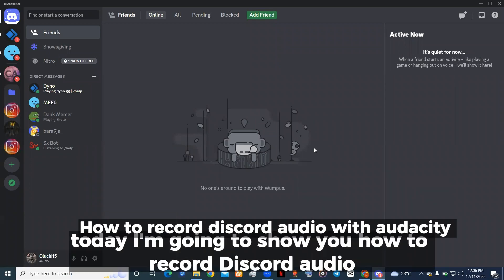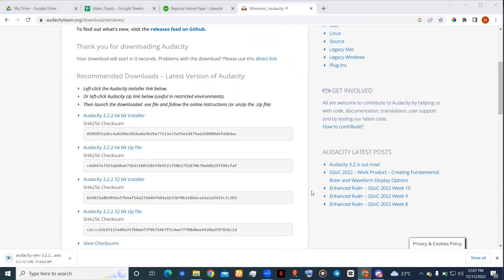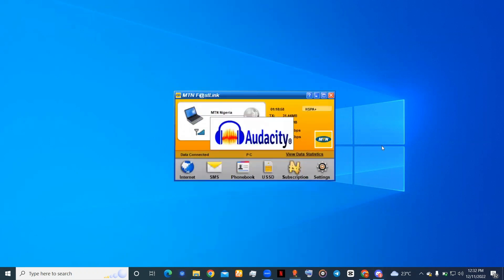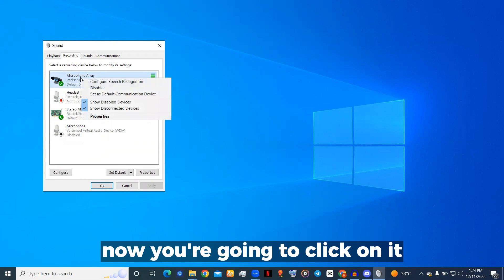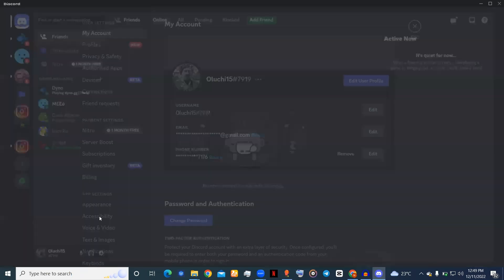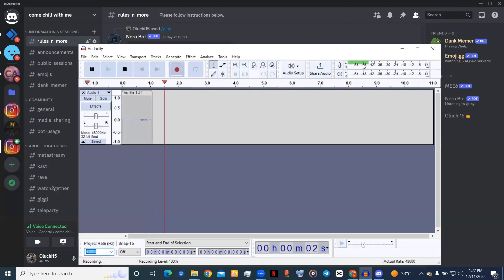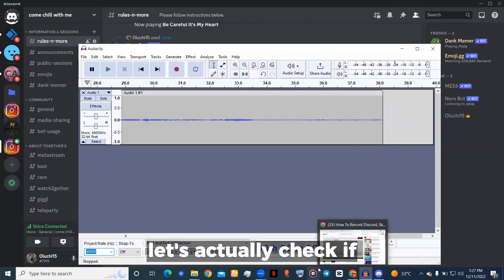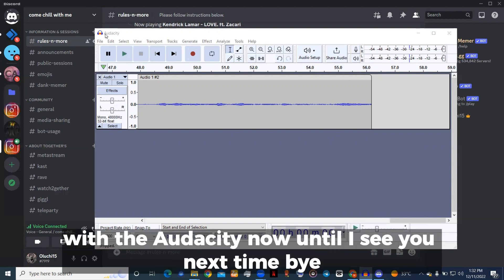How To Record Discord Audio With Audacity [NEW TUTORIAL 2023]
Learn how to record Discord audio like a pro with our latest and updated tutorial for 2023 using Audacity.

Our comprehensive video guide will walk you through the entire process of recording audio from Discord effortlessly.

Upgrade your audio recording skills now with this must-see tutorial on How to Record Discord Audio with Audacity.